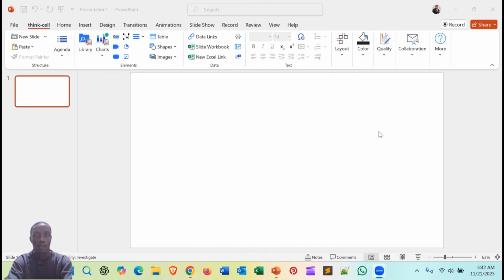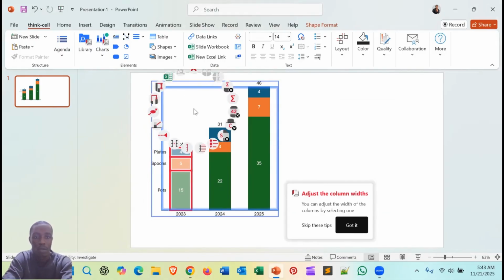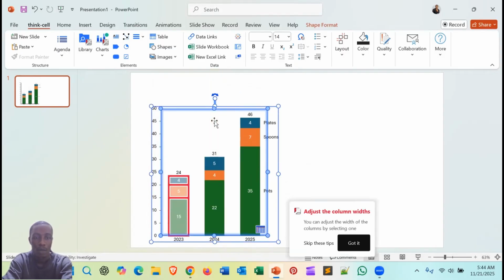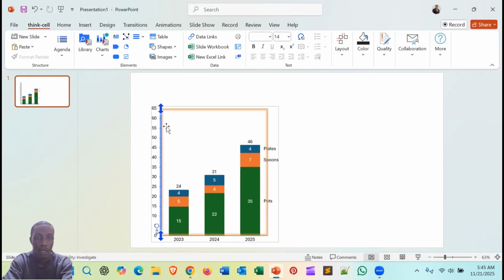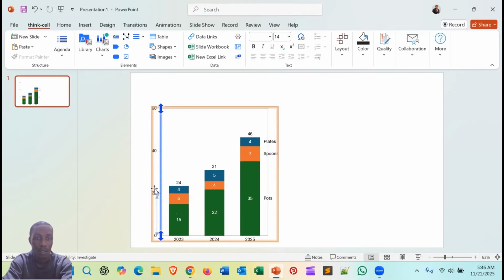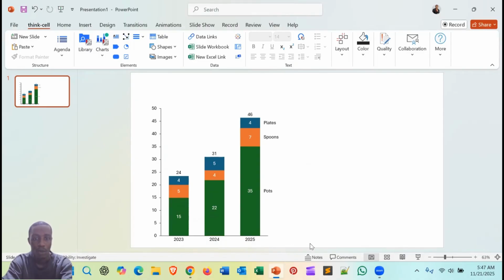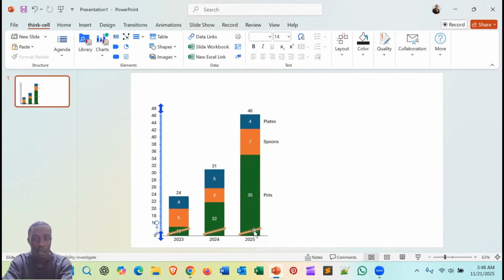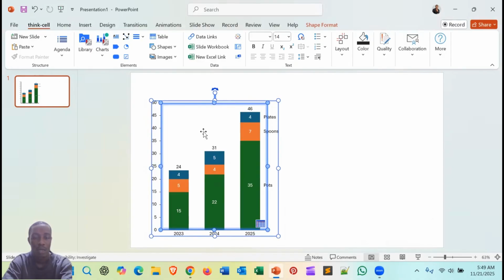Think-Cell Chart Scaling: Axes, Gaps & Breaks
Learn how to quickly adjust chart scales, axes, gaps, and breaks in Think-Cell to create clean, professional, and presentation-ready visuals. This tutorial walks you step-by-step through the essential formatting tools every analyst, consultant, and PowerPoint user should know.